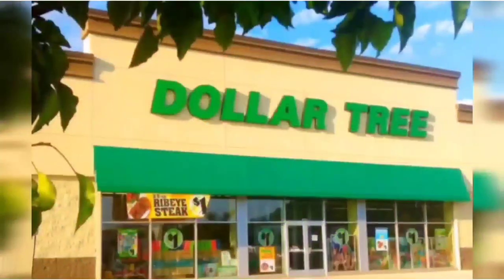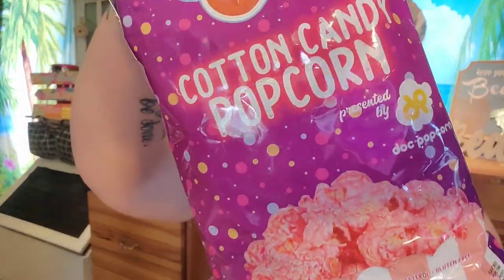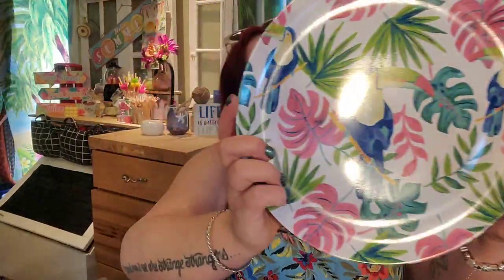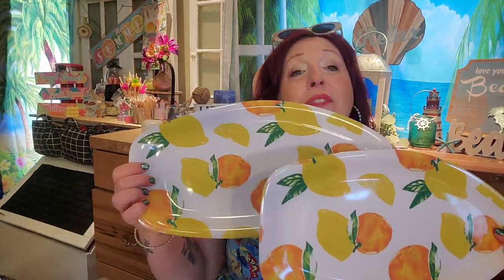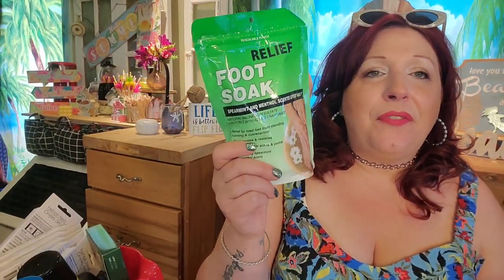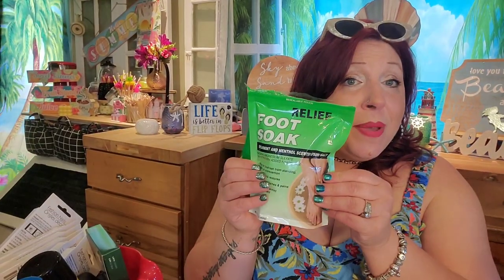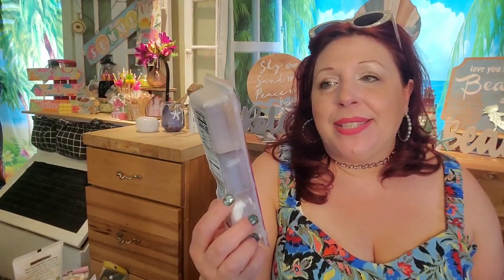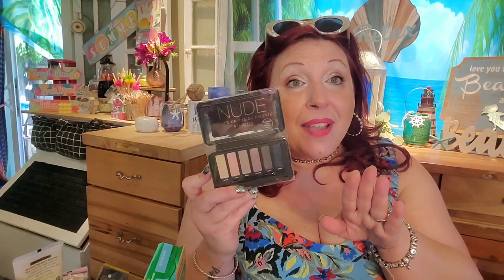DOLLAR TREE HAUL FULL OF TROPICAL EXCITEMENT AND OUT OF THIS WORLD FINDS IONI ELECTRIC JUNGLE